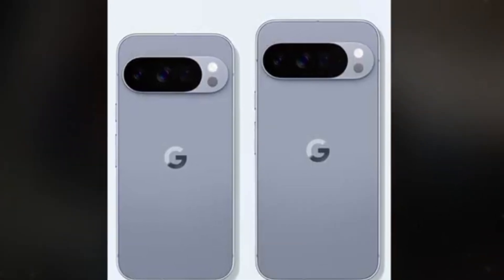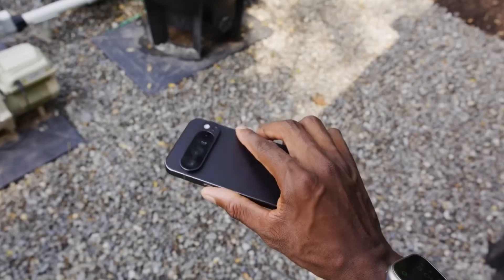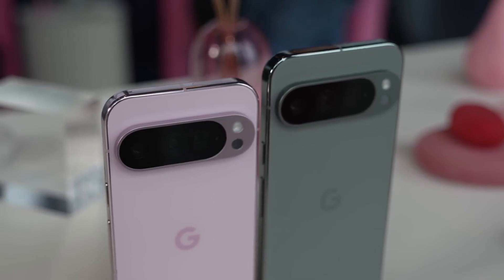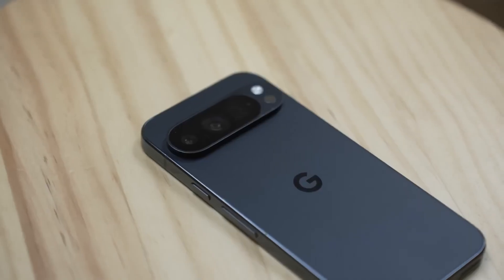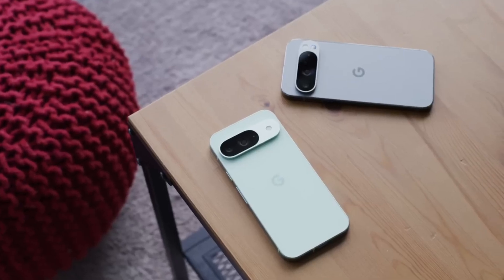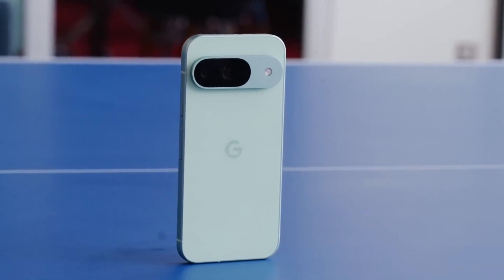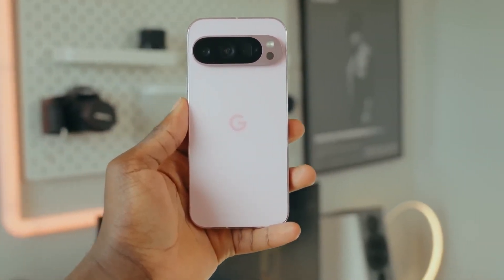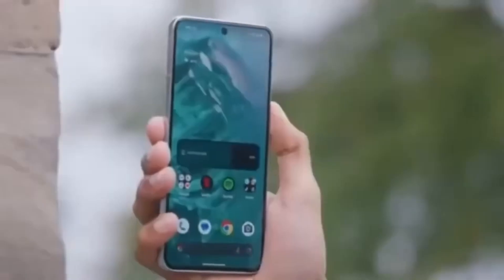Pixel 10’s New “Camera Coach” AI Could Change Smartphone Photography Forever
Google’s Pixel 10 is coming August 20, and its new AI-powered Camera Coach could change how you take photos forever.
Using Gemini AI, it gives real-time tips on framing, lighting, and angles—like having a pro photographer in your pocket.
With the Tensor G5 chip, possible telephoto on the base model, and a free AI Pro trial, this could be Google’s smartest Pixel yet.